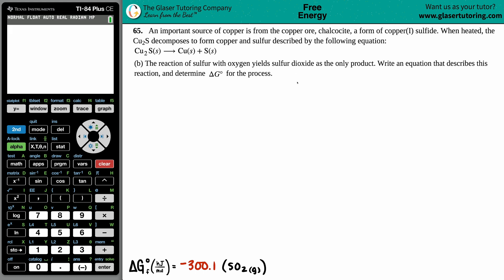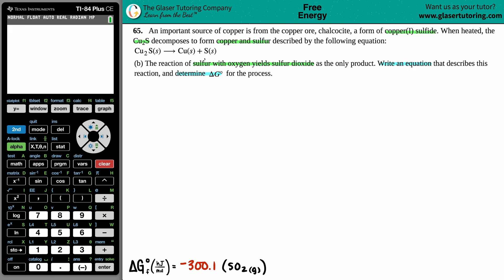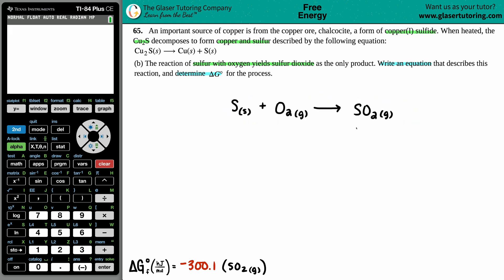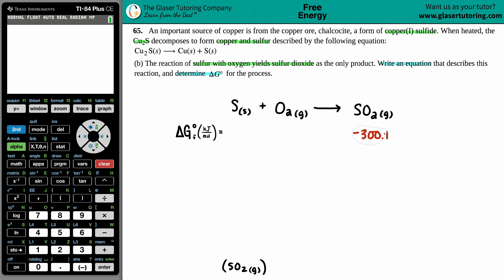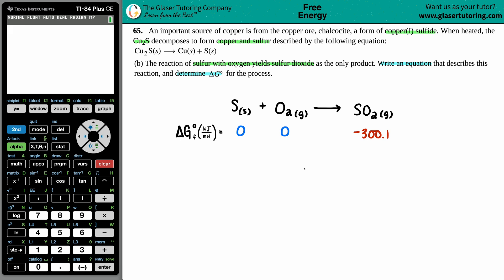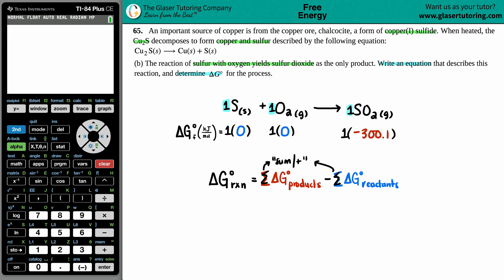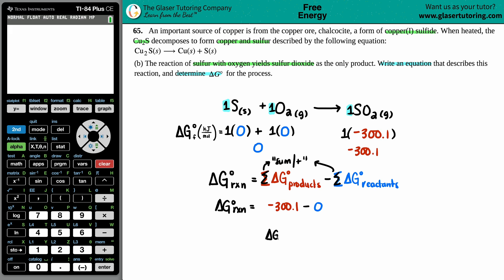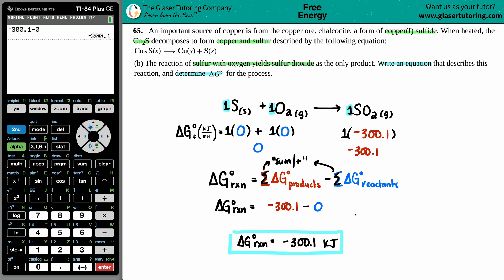16.65b | The reaction of sulfur with oxygen yields sulfur dioxide as the only product. Write an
An important source of copper is from the copper ore, chalcocite, a form of copper(I) sulfide. When heated, the Cu2S decomposes to form copper and sulfur described by the following equation:
Cu2S(s) → Cu(s) + S(s)
(b) The reaction of sulfur with oxygen yields sulfur dioxide as the only product. Write an equation that describes this reaction, and determine ΔG° for the process.